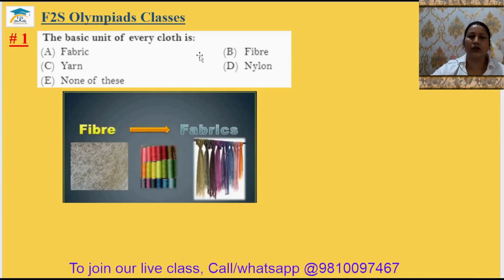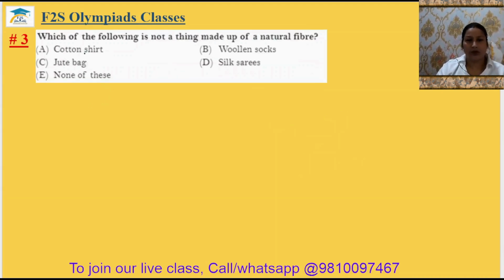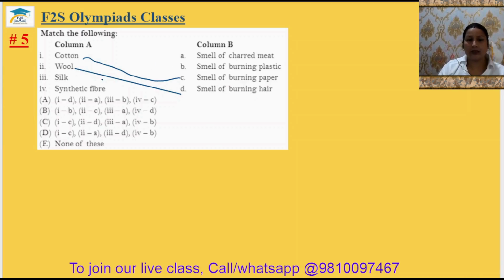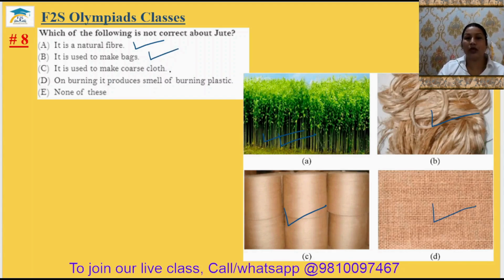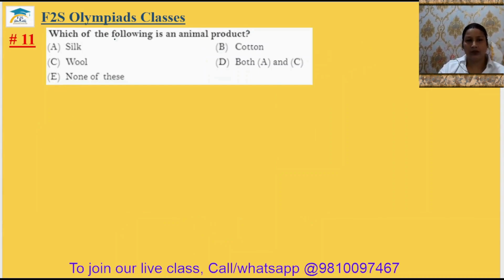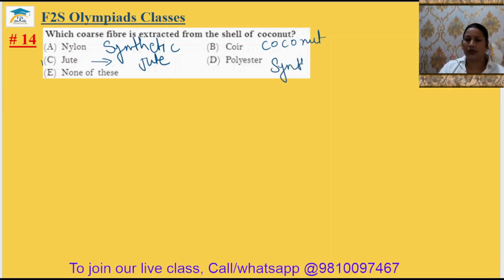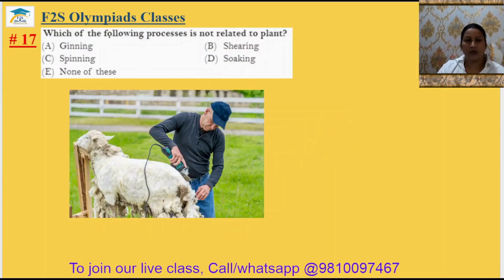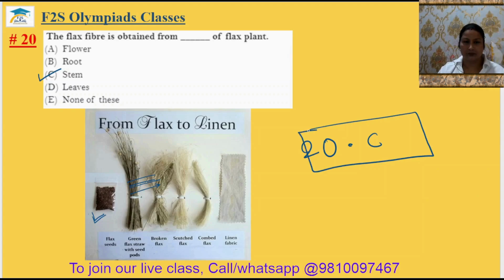Grade 6 Science Olympiad | Fiber to Fabric (Silverzone) Part 1 | Top 20 MCQs Explained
In this video, we cover Chapter 2 – Fiber to Fabric from the Silverzone comprehensive book for Grade 6 students. This is Part 1, where we solve and explain the first 20 important MCQs in a clear and simple way.

📚 This video is highly useful for:

Silverzone Science Olympiad preparation

Other Science Olympiad exams

School exams and revision

Learn important concepts like types of fibres, natural & synthetic fibres, spinning, weaving, and knitting through MCQs.